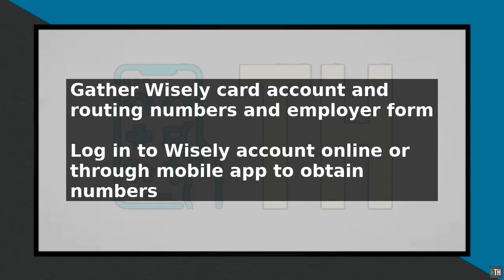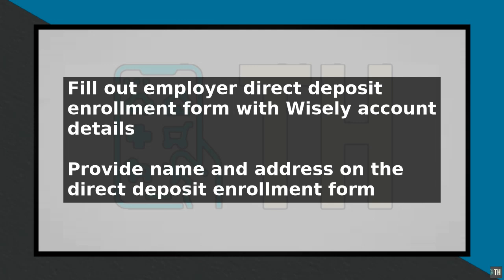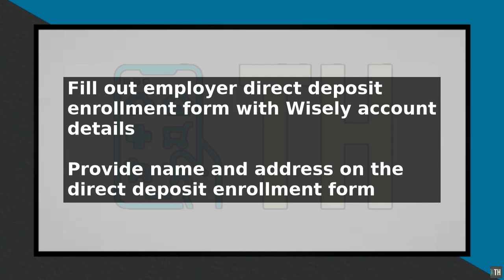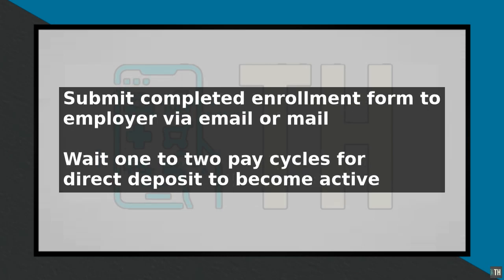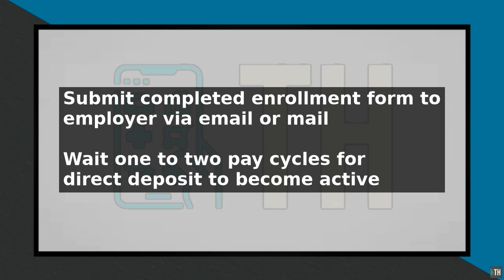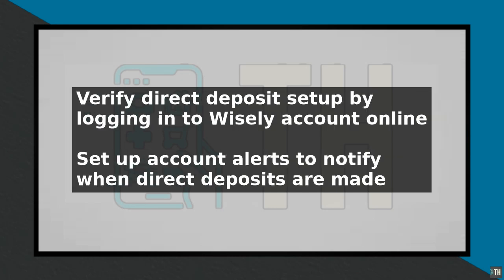How To Set Up Direct Deposit With Wisely (2025)